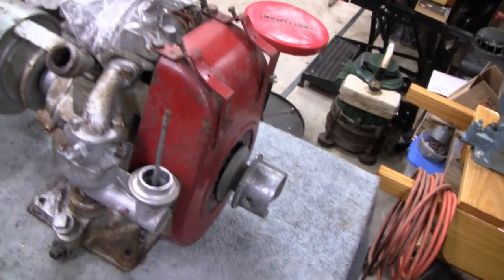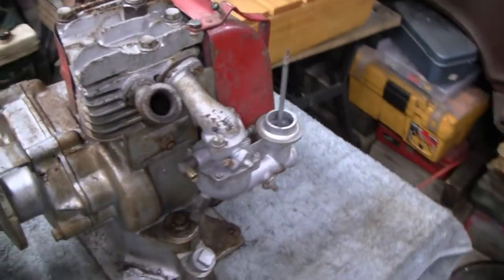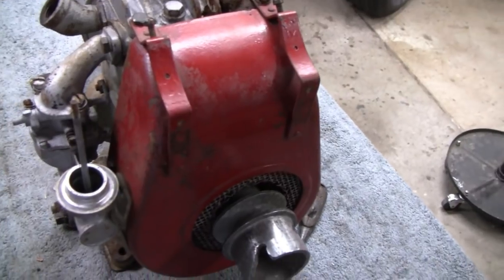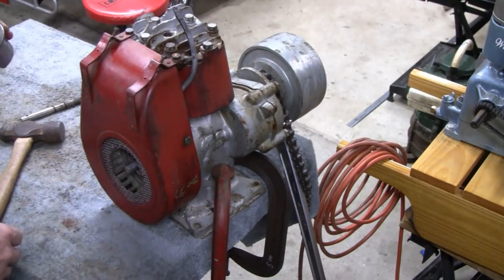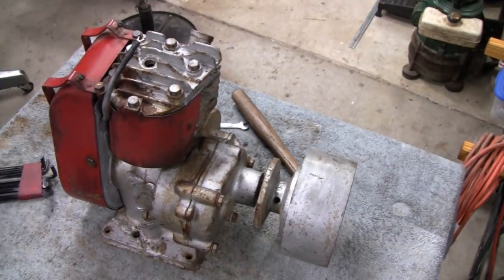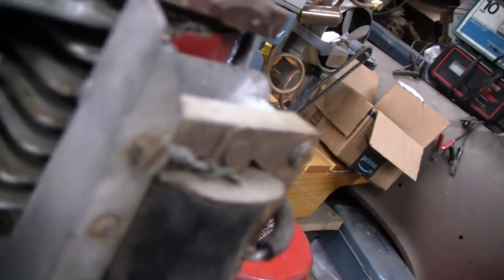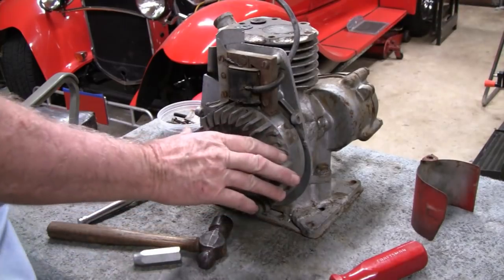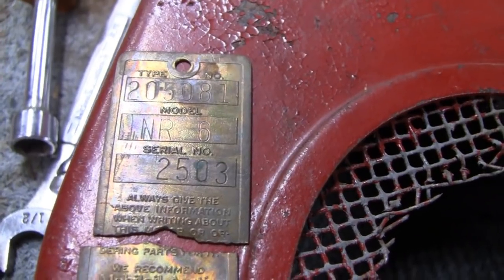RARE NR6 BRIGGS ENGINE RESTORATION (part 1)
We start restoration on this Rare NR6 Briggs and Stratton 6:1 Gear Reduction Engine that was given to us by Kai Samuelsen, one of our long time subscribers and supporters.